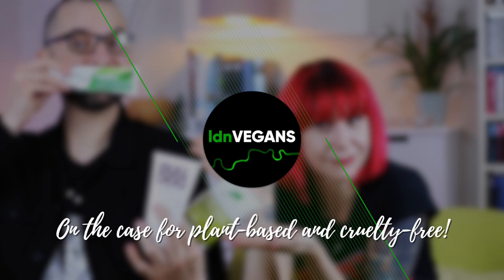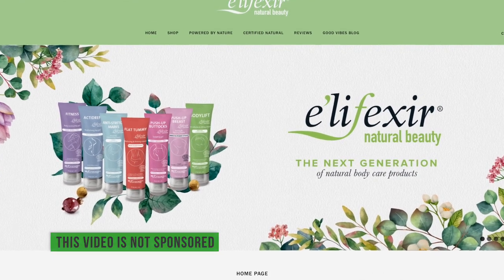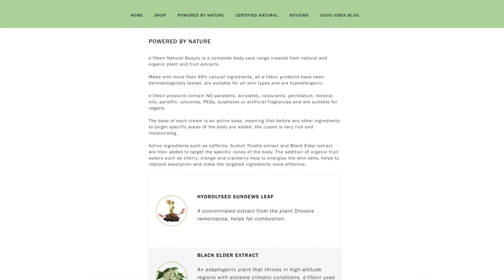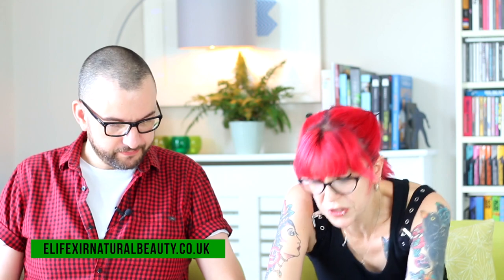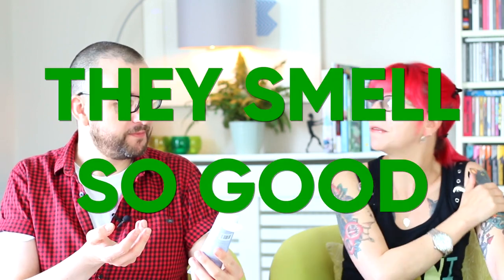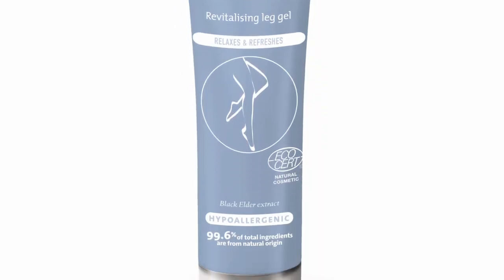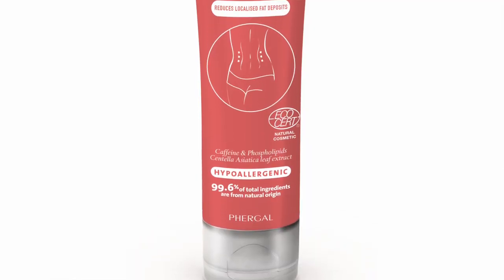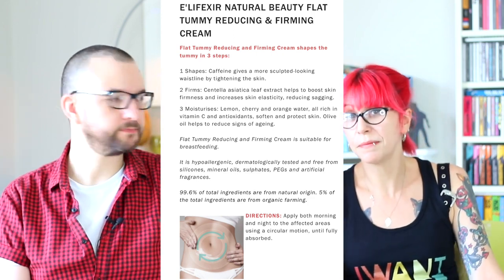ELIFEXIR NATURAL BEAUTY | LDN VEGANS SKINCARE REVIEW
LDN Vegans review some of the vegan skincare products in the Elifexir Natural Beauty range.

Flat Tummy Cream
Anti Stretch Marks Cream
Push Up Buttocks Cream
Revitalising Leg Cream

We are Phil Marriott and Polly Harvey aka LDN Vegans. We started this project in May 2017. Our aim is to help and support vegans – and those curious about the vegan lifestyle – to find plant-based food and drink in London, as well as ethical clothing stores and shops selling cruelty-free goods.

For the last twenty years, Phil has been a radio presenter and DJ. At the beginning of 2014, Phil teamed up with DJ Rich B to form a remix duo, and has since produced official remixes for bands and artists such as Erasure, LeAnn Rimes and Holly Johnson. He is currently the Head of Music at LGBTQ+ radio station Gaydio, and also runs the entertainment website philmarriott.net. Polly is a full time teacher and part-time photographer.

SHOW NOTES, GEAR & LINKS

*CAMERA*
CANON 70D:

*MICROPHONES*
RODE VIDEOMIC PRO:

*TRIPODS*
ALBOTT TRIPOD: